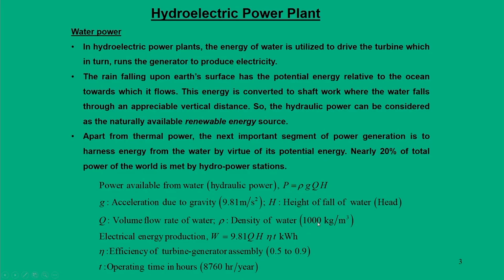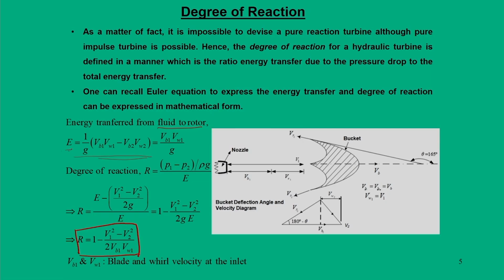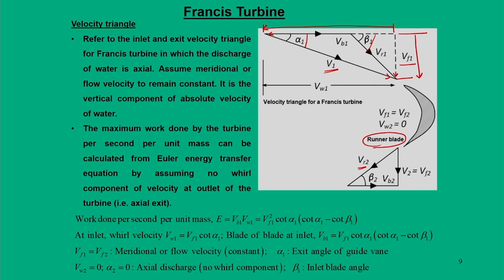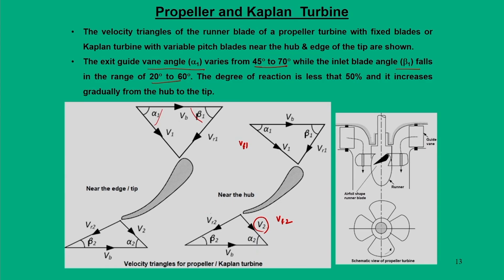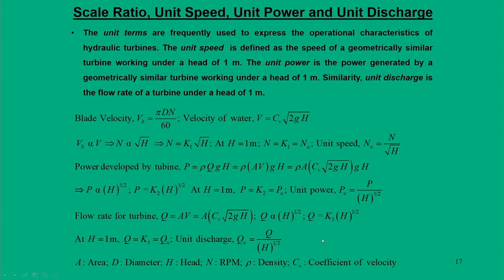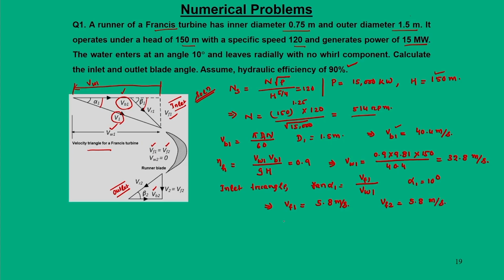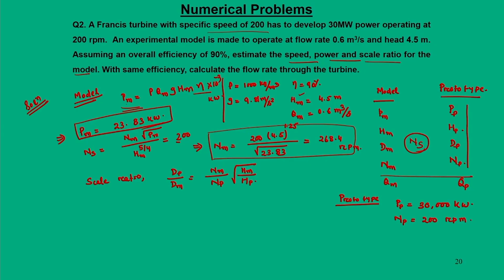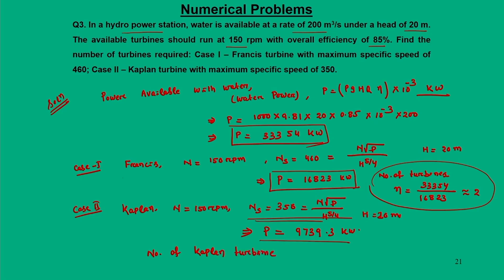Lec26: Hydro-Power System: Part-II